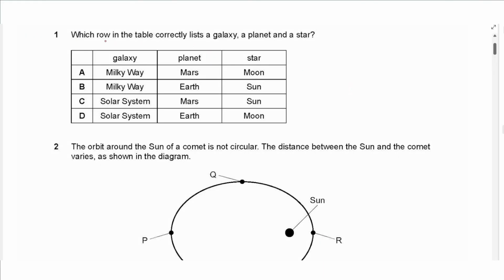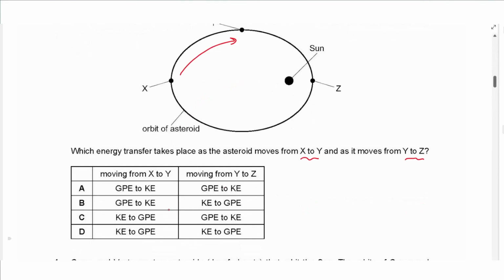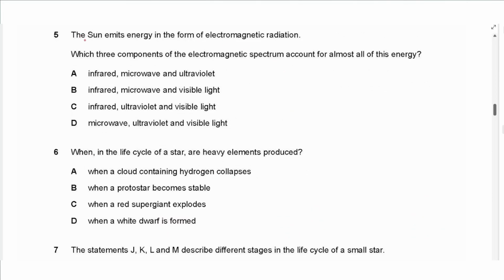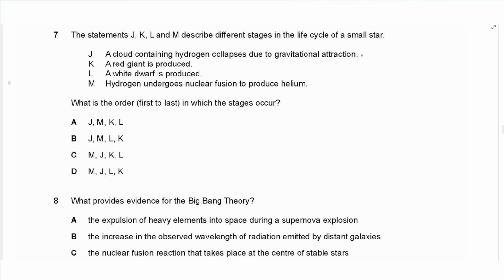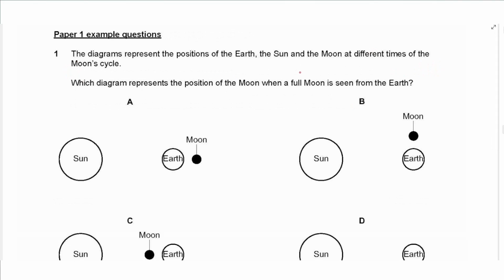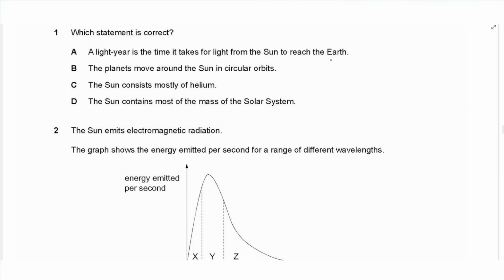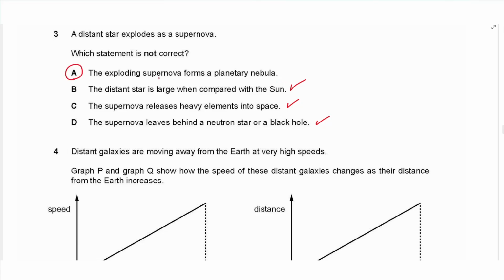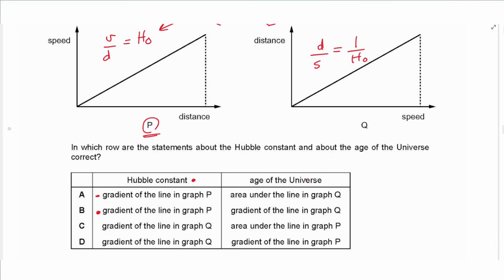IGCSE Physics Extra Paper 2 questions on Space Physics Astrophysics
This is a reupload of an old video I did last year